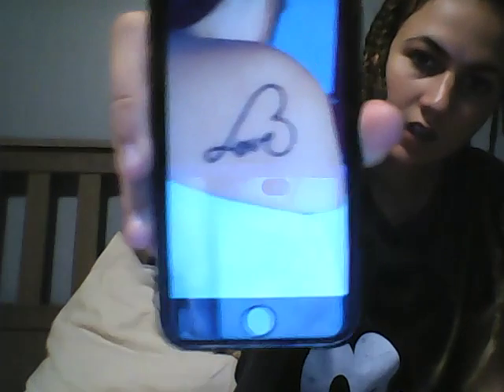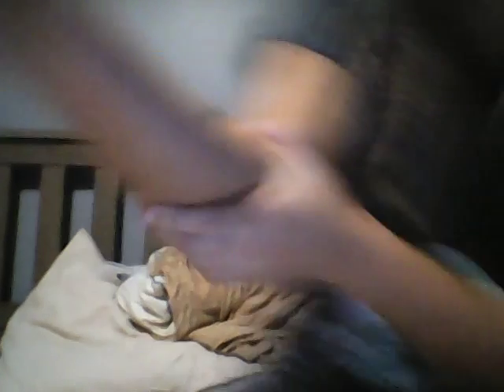Adelina Briciu Henna tattoo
How to do a henna tattoo at home, by yourself